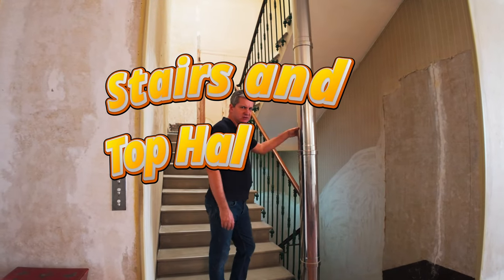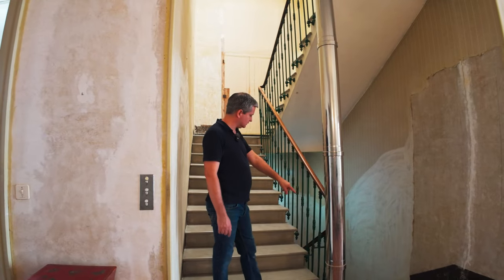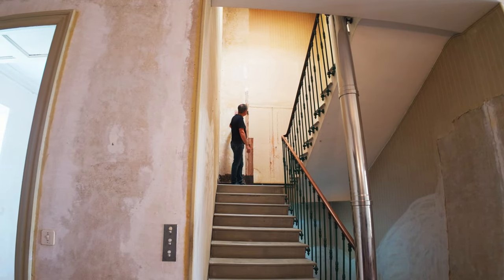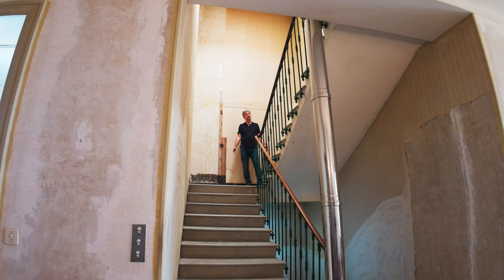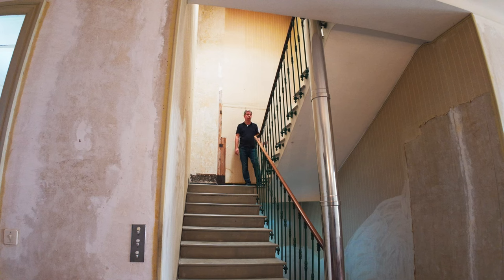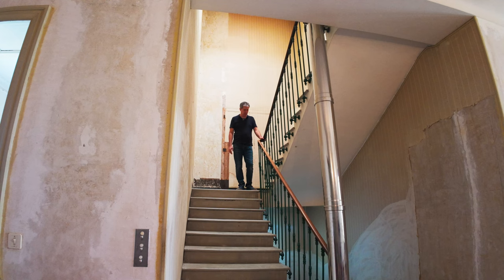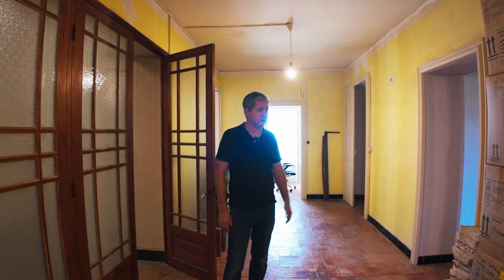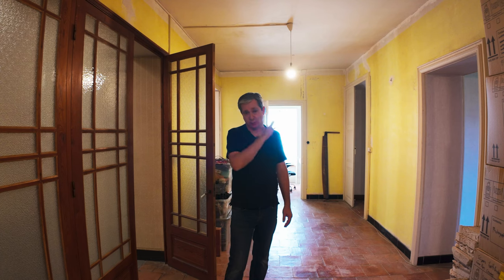French House Tour Room by Room 11/18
00:00 - Stairwell to Top Floor
01:39 - Top Floor Hallway